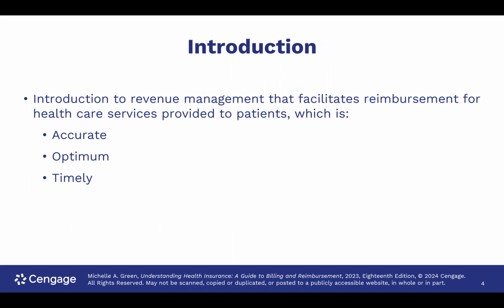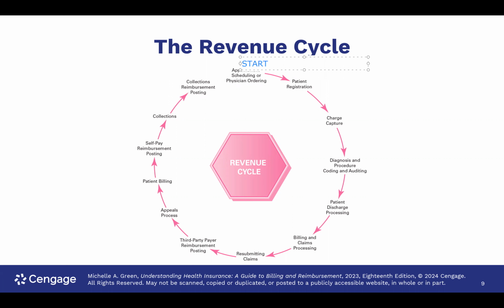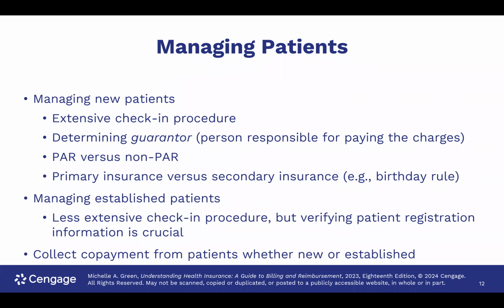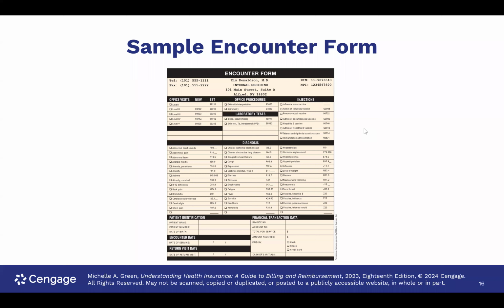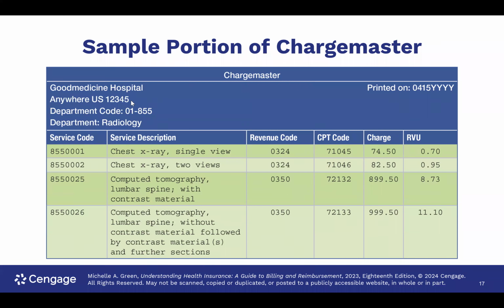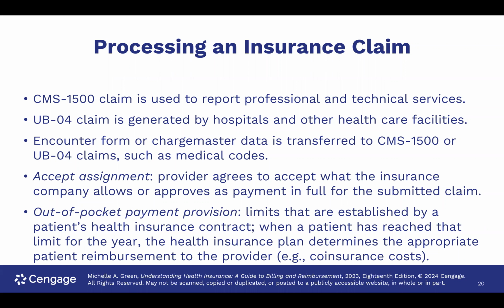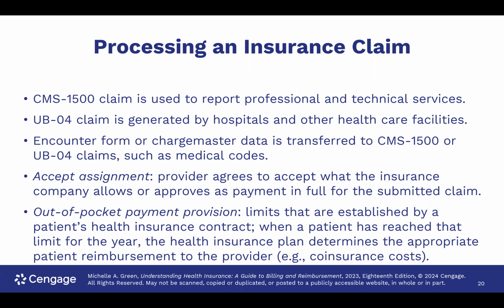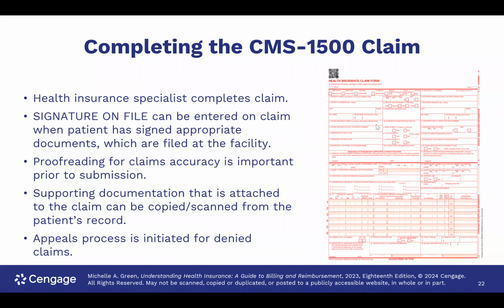HIM 160 CH 3 VL